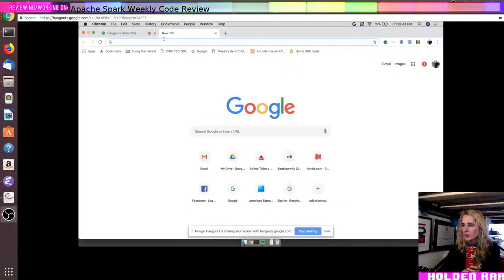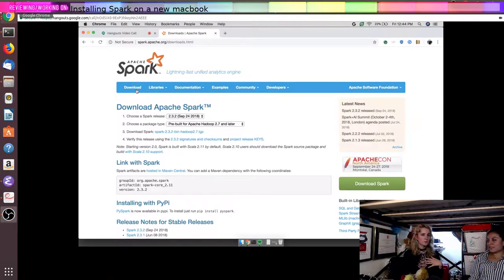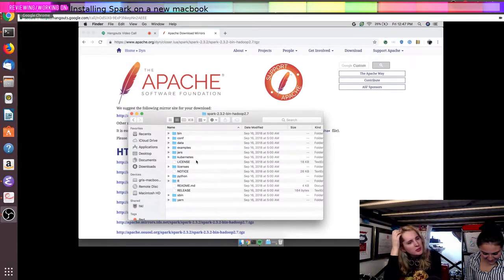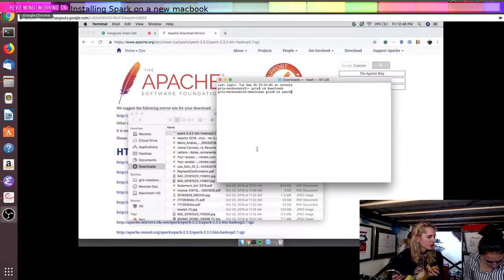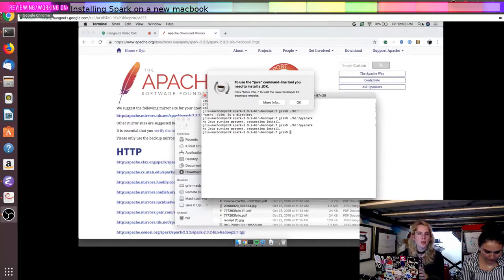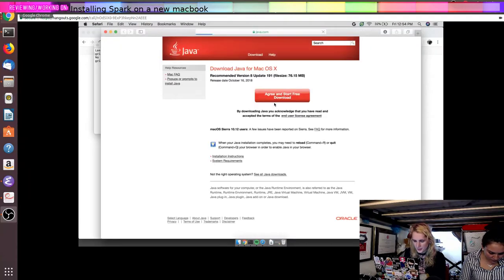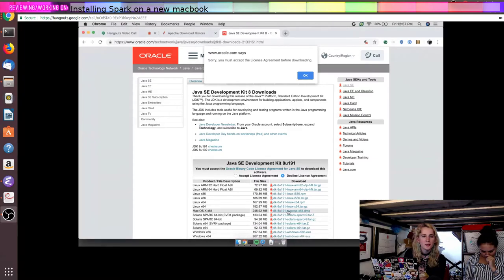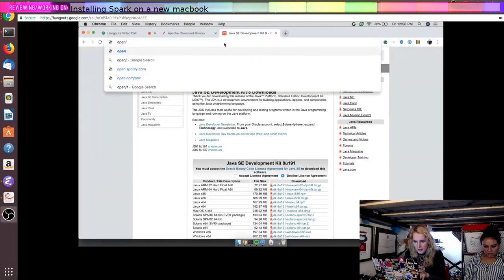Impromptu start of setting up @ApacheSpark on a new Macbook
Setting up ApacheSpark on a new macbook with Gris.